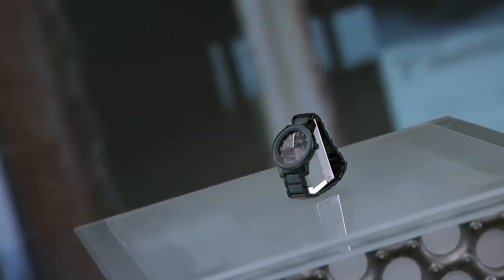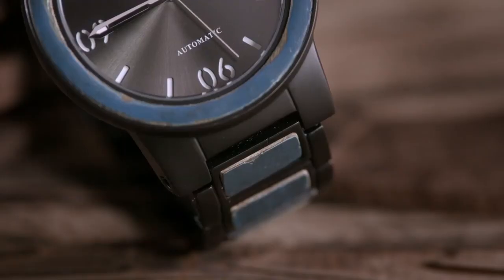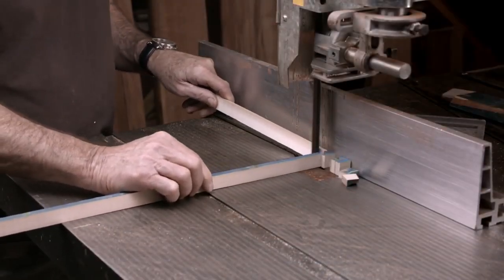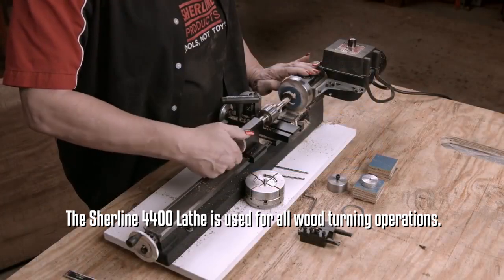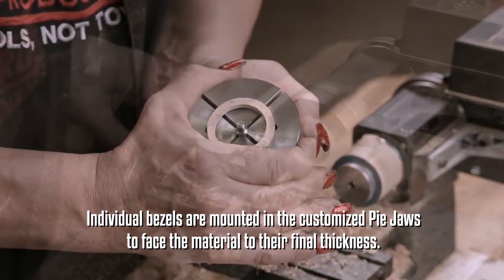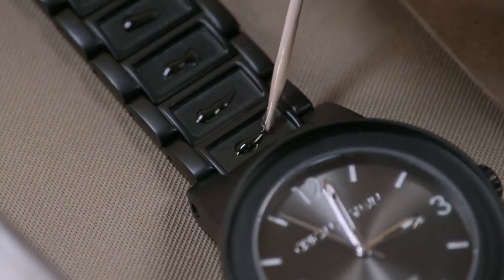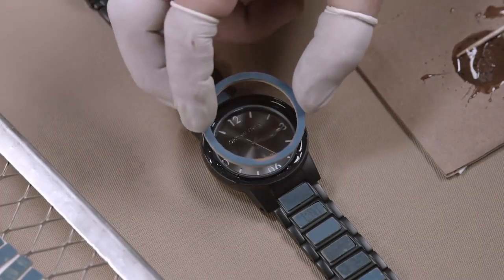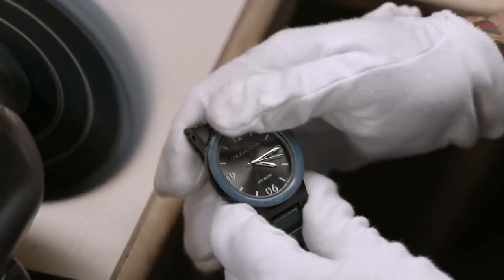Original Grain-How It's Made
Sherline Products machines were used in the manufacturing process to produce these commemorative watches.